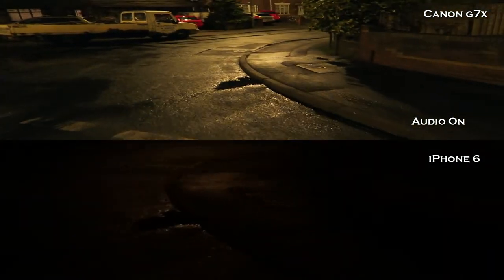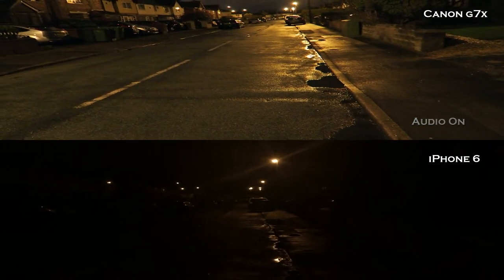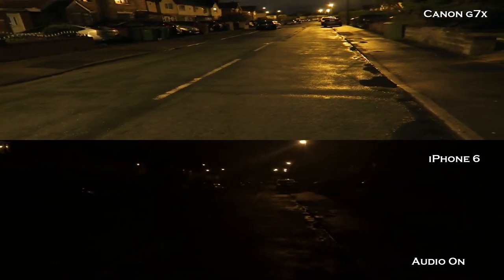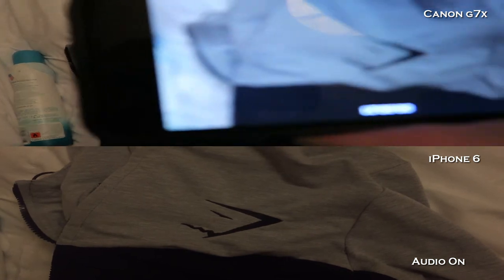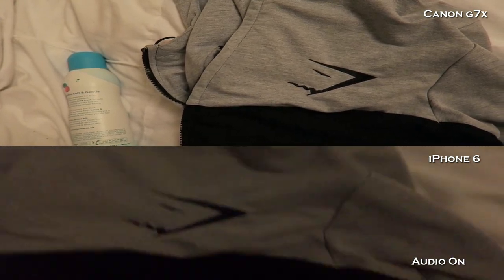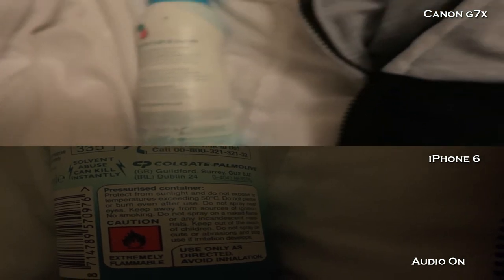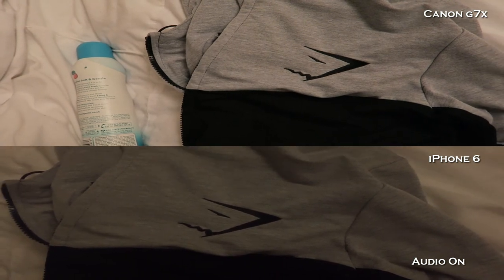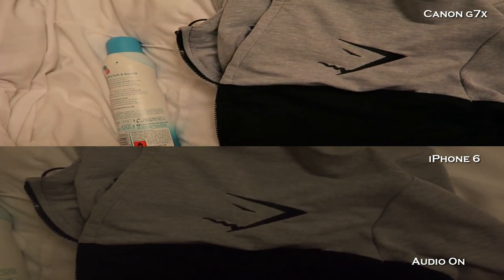Canon G7X vs iPhone 6 - Video Comparsion